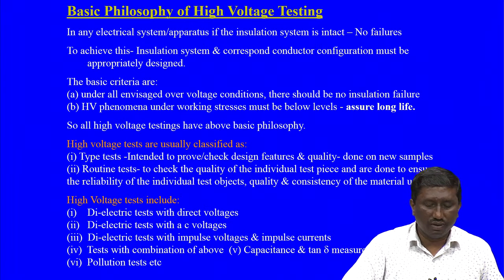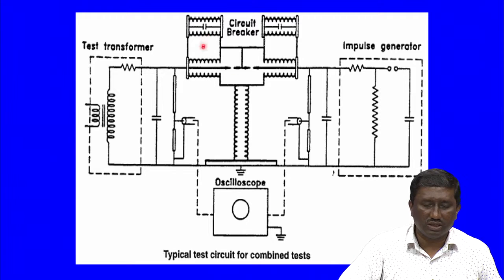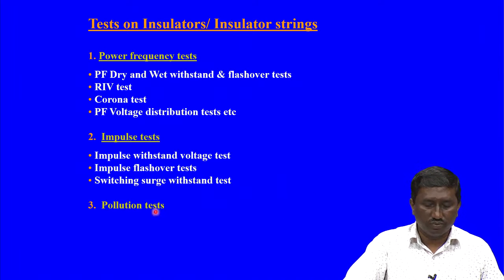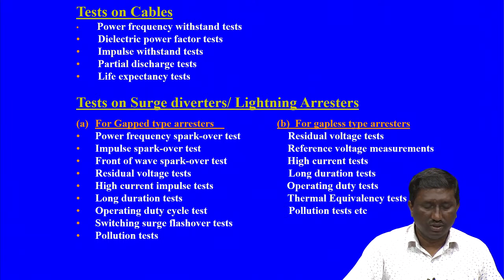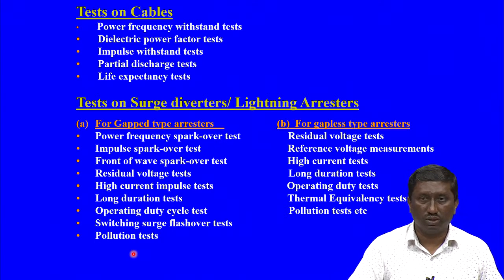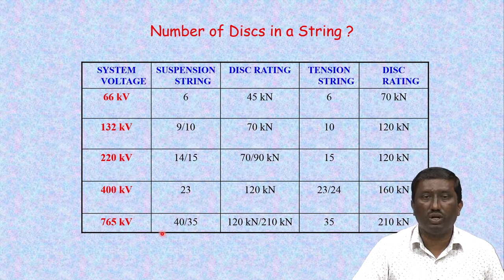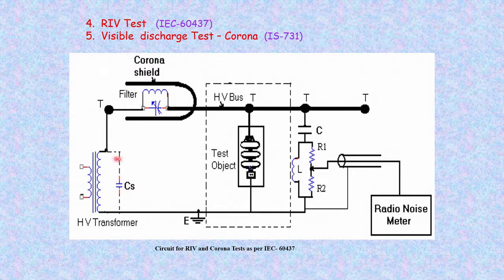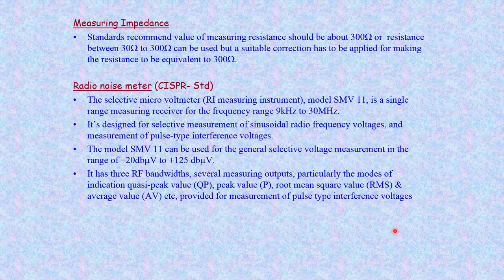Basic philosophy of HV testing, tests for various HV apparatus